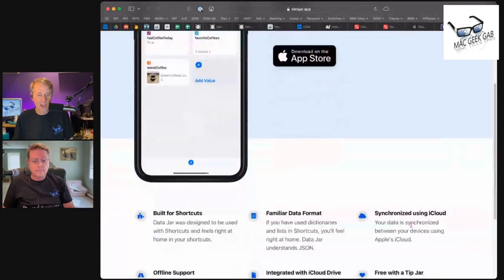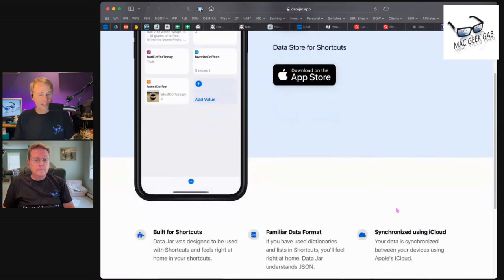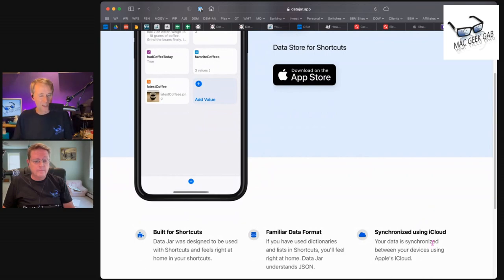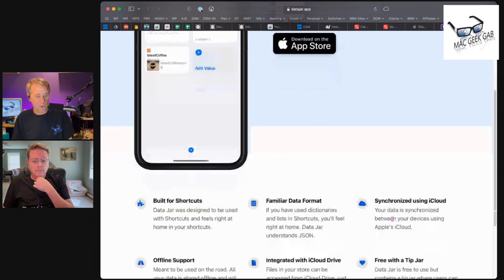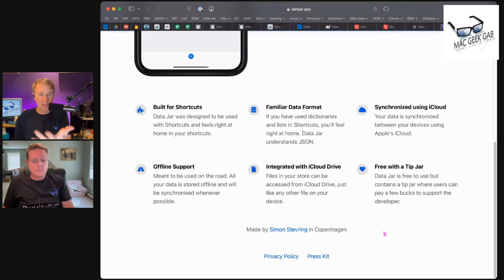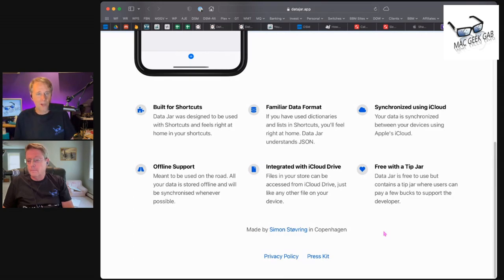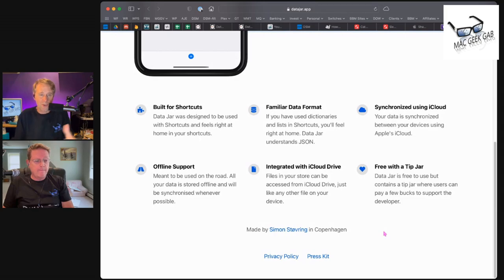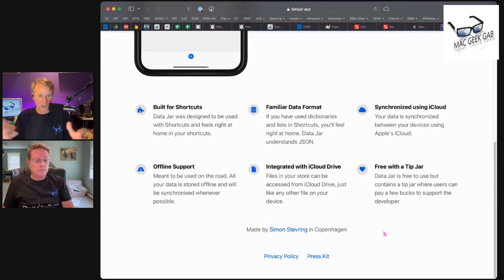Unlocking iPhone Shortcuts with Data Jar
Venture down the rabbit hole with us as we explore Data Jar - a geeky tool designed to enhance your iPhone shortcuts! 📱🔄 Offering persistent storage, iCloud sync, and offline data access, Data Jar provides a unique and invaluable utility for managing, storing, and utilizing data within your shortcuts. Download it, explore its integration capabilities, and consider supporting the developers if you find value! 🔄🔐

Watch on for a guided exploration into unlocking its potential!